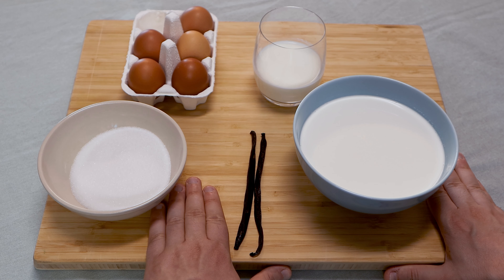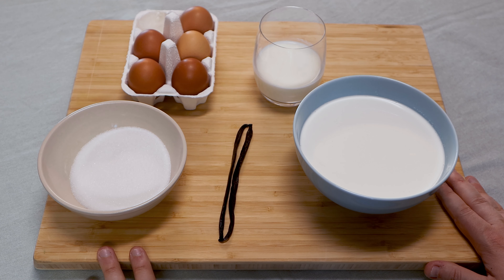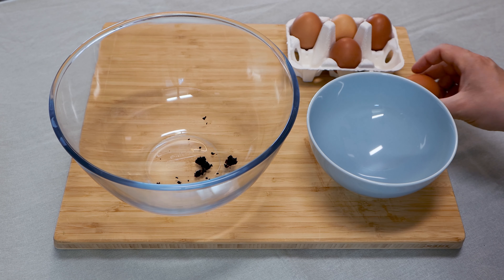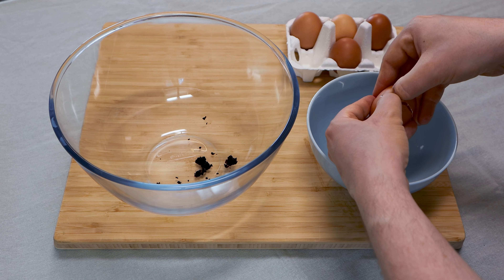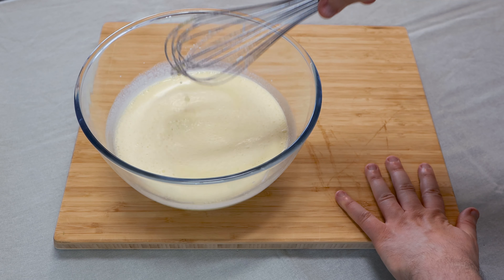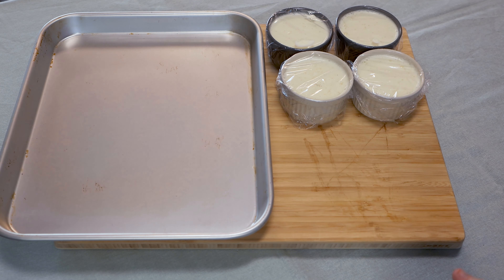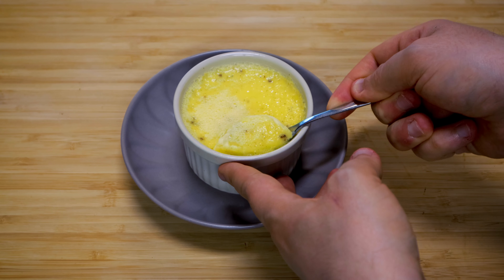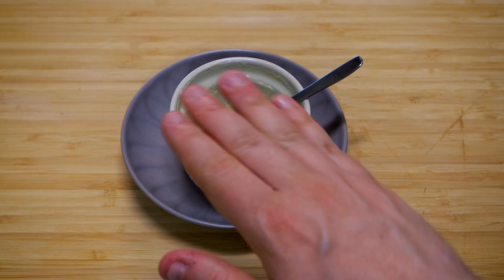Vanilla Pot de Creme –Creamy Richness with True Vanilla Flavor with just 5 Ingredients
Hi Everyone, today we are doing another simple dessert. It’s a Vanilla pot de Crème which translated mean bucket of cream as the main ingredients is cream.
So, it s definitely something you do to treat yourself and what a treat, It’s super creamy!! You can flavor it with many thing (chocolate, caramel, lemon …) but today we are flavoring it with Vanilla … Boring you might think … Nooooo. Not when you are using good quality vanilla from fresh Vanilla pods. Real Vanilla has such a great Flavor, so delicate, if you never tasted it will blow your mind.

If you like simple dessert in single servings check our previous dessert the French Riz au Lait

Ingredients:
- 500ml Heavy cream or Whip Cream
- 80ml Milk
- 5 Egg Yolks
- 100g Sugar
- 2 Vanilla pods or 2 tsp of Vanilla Extract or other flavor

Hope you like this video and leave a comment to think with us on what should be our next meal 😊!